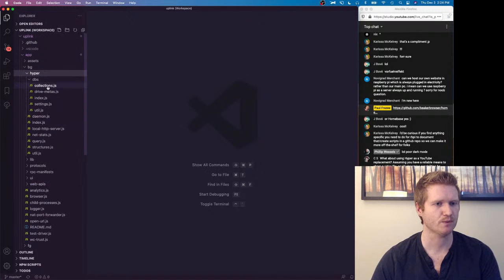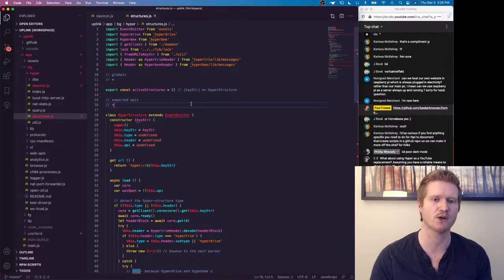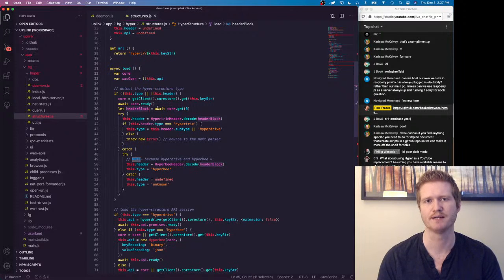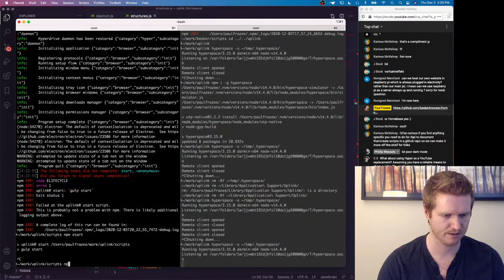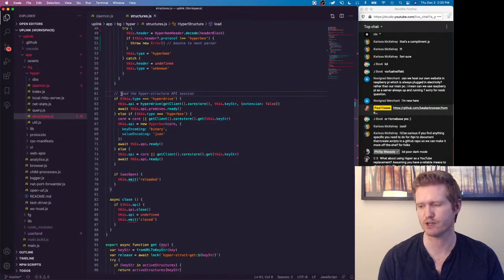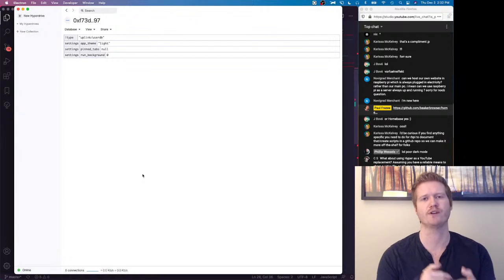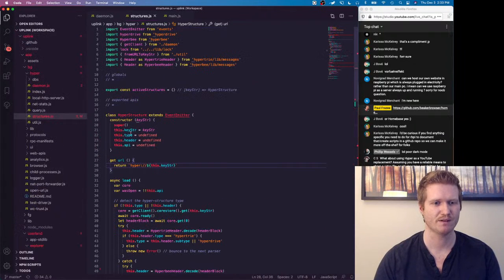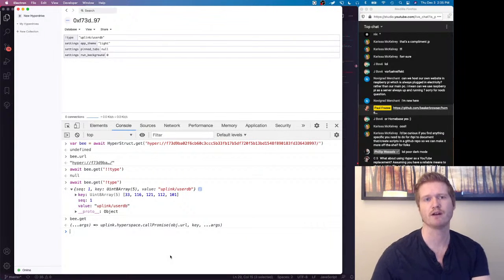Stepping through the Code: How to load Hyperdrives and Hyperbees